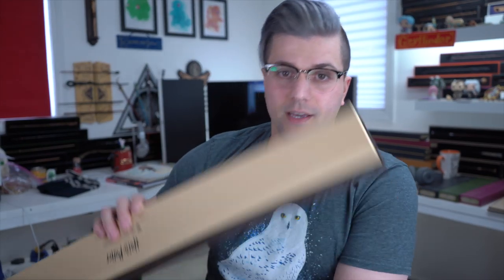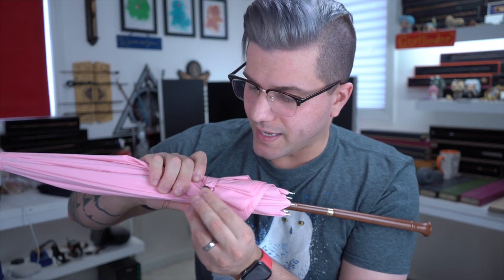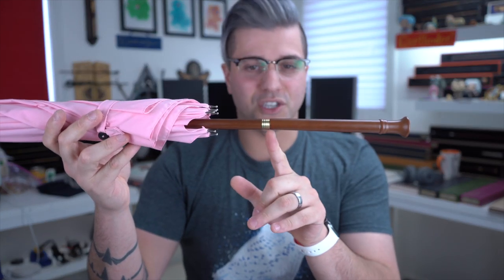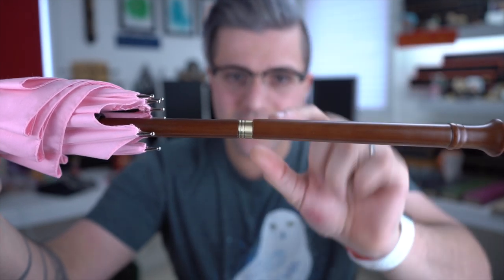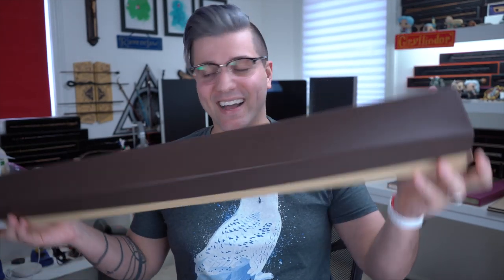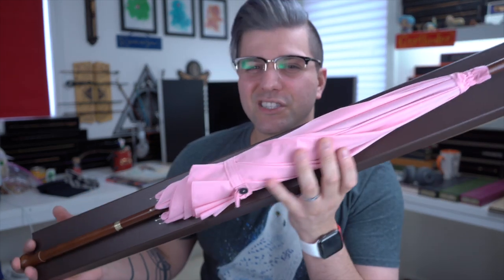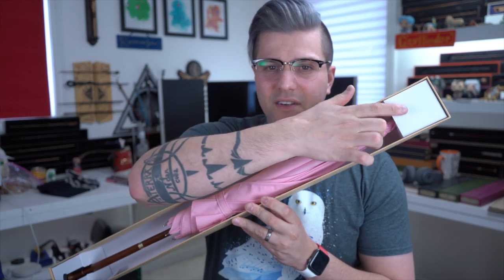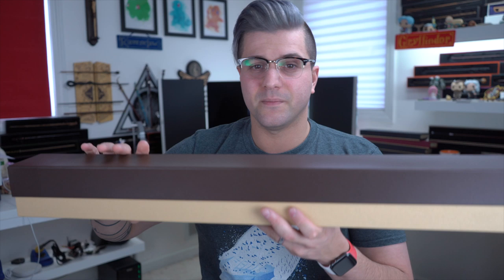Rubeus Hagrid’s Umbrella Wand Review from Noble Collection